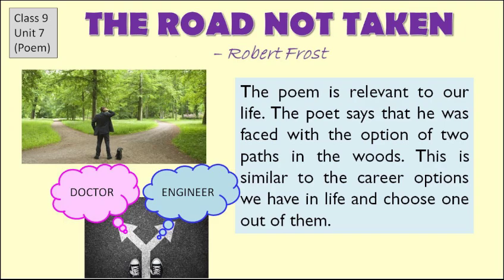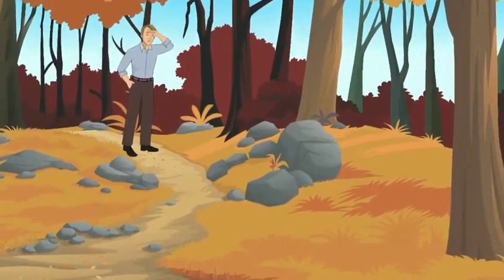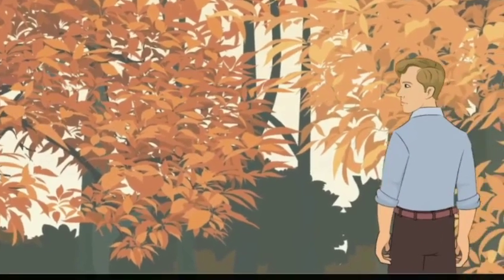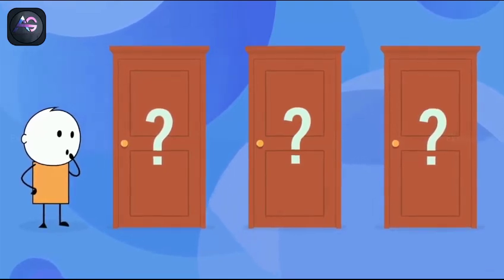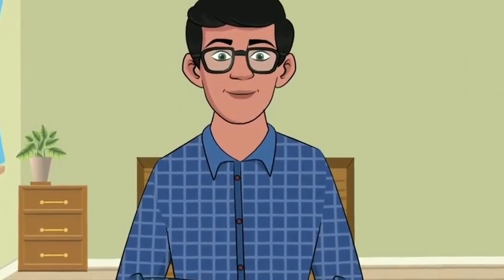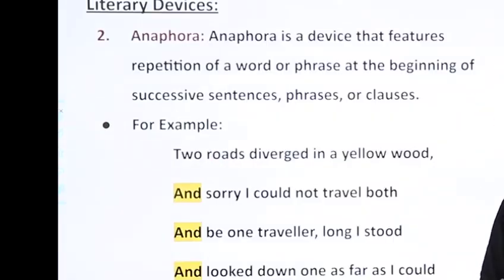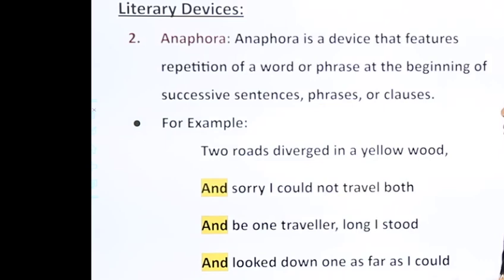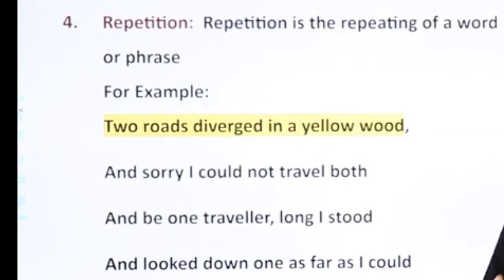THE ROAD NOT TAKEN BY ROBERT FROST|| CLASS -9 POEM|| POETIC DEVICE+ EXPLANATION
📚 Embark on a literary journey with us as we delve into Robert Frost's timeless masterpiece, "The Road Not Taken." In this insightful video, we unravel the layers of meaning and symbolism woven intricately throughout the poem, enhancing your understanding of this classic piece of literature.

🍃 "The Road Not Taken" is not just a poem; it's a reflection of life's choices and the paths we opt to tread. As we analyze each stanza, we decipher the poet's use of metaphor and imagery to convey profound messages about individuality, decision-making, and the consequences of our choices. Join us as we dissect the significance of the diverging paths, the forest, and the traveler's contemplations.

🔍 Our comprehensive analysis goes beyond the surface, helping Class 9 students and literature enthusiasts comprehend the themes of self-discovery and the unknown future that Frost masterfully captures. We discuss the poem's relevance in today's world, exploring how its messages resonate with the challenges and crossroads we all face.

🎓 Whether you're a student seeking a deeper grasp of the poem's meanings or a literary enthusiast passionate about understanding Frost's artistry, this video offers valuable insights that will enrich your perspective. Join us on this intellectual exploration of "The Road Not Taken."

Let's embark on this literary adventure together and uncover the profound wisdom that "The Road Not Taken" has to offer.